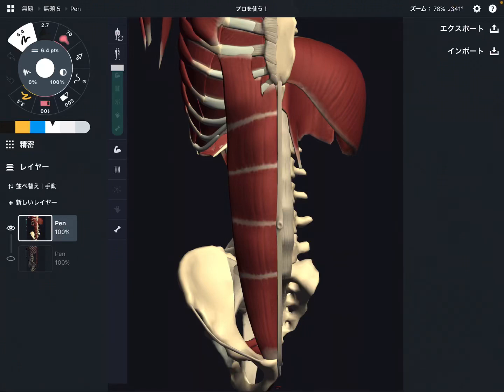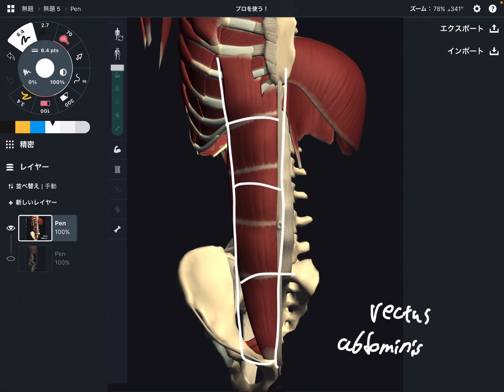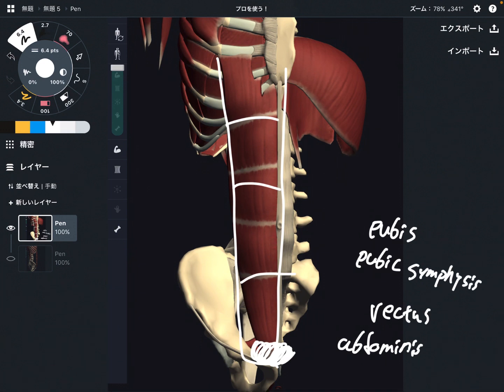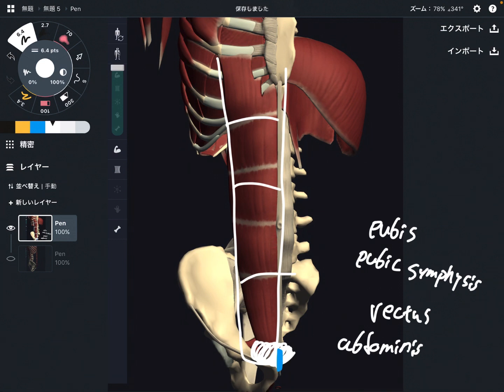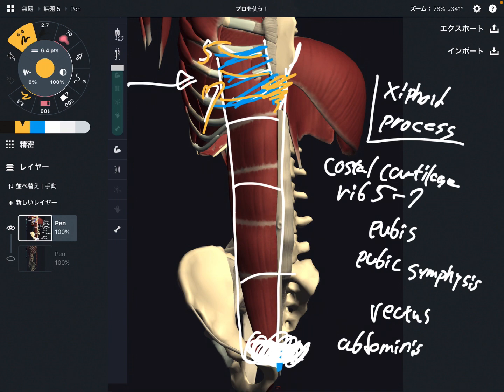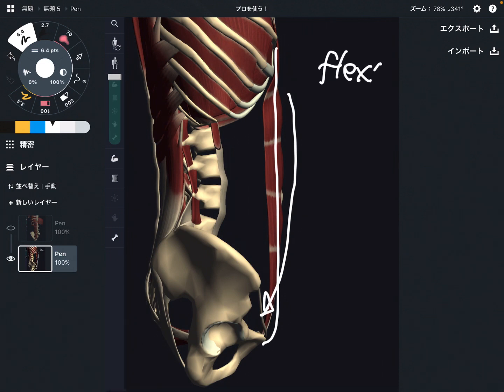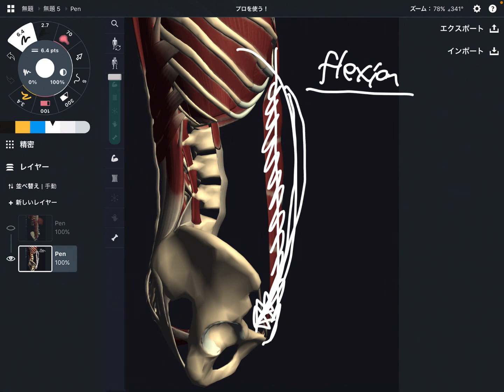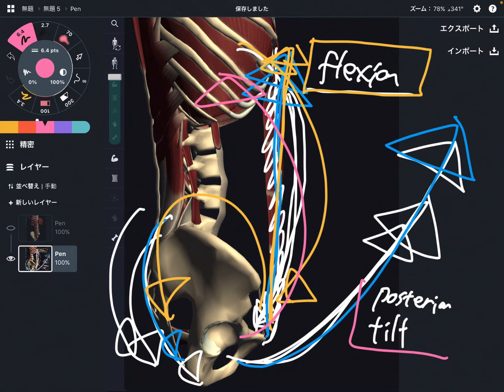Anatomy and function of rectus abdominis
In this video, I explain anatomy of rectus abdominis.